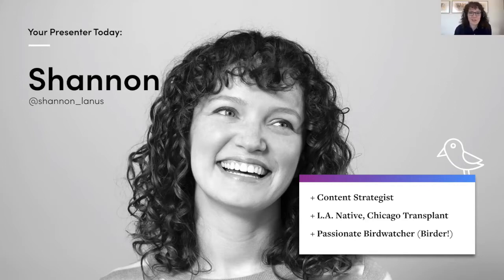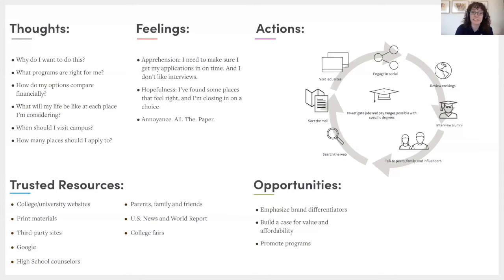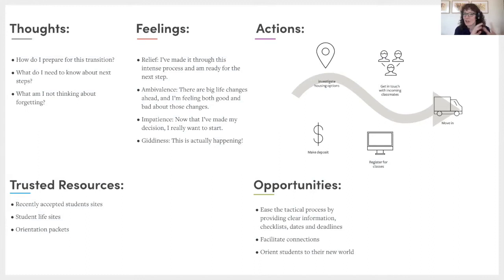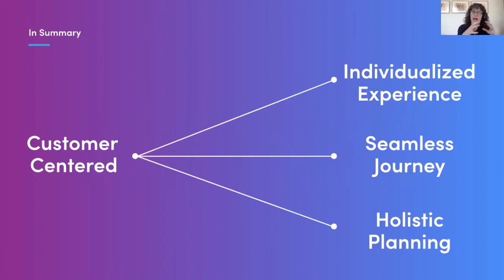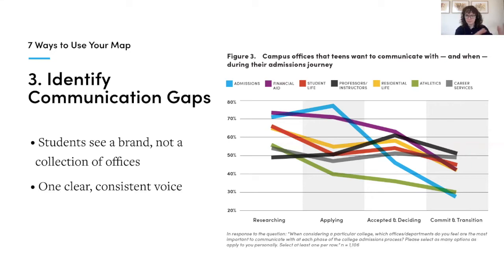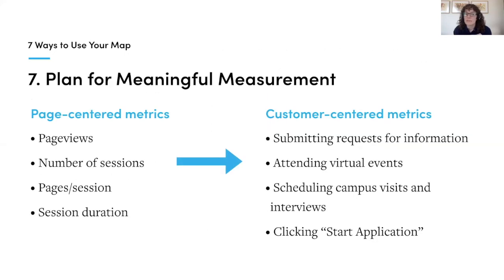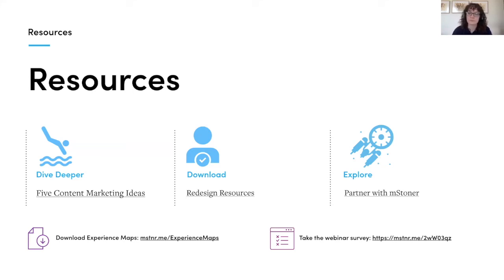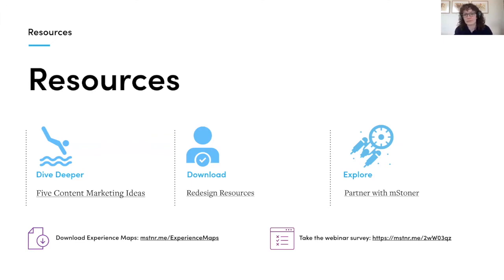Map It Out: The Path to Better Digital Engagement with Prospects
Experience maps are graphical representations of the interactions individuals have with a product or service. They’re effective tools for developing empathy and understanding for your target audience by highlighting their thoughts, feelings, and actions as they seek to accomplish a task, such as applying to your institution.

The path to better digital engagement with your prospective student audience starts with an experience map. When you understand what information your target audience is looking for, when they’re looking for it, how they’re searching, and why, you’re able to identify areas needing improvement in engagement, content creation, and so much more.

Your website is your institution’s No. 1 recruiting tool and marketing channel. When it comes to planning a site redesign or implementing changes and enhancements to your site, an experience map will be your most valuable tool.

mStoner's content strategist shares seven ways an experience map can improve engagement with prospective students in this free webinar.